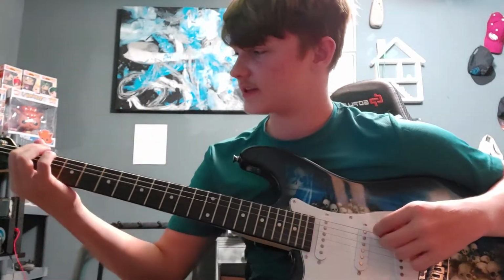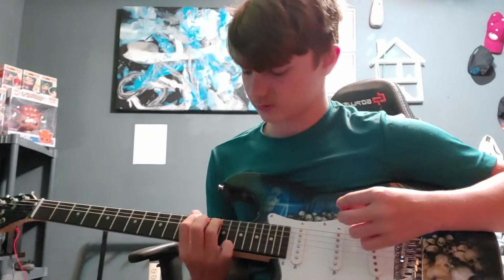how to play Seven nation army my The White Stripes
a simple tutorial on how to play seven nation army my the white stripes